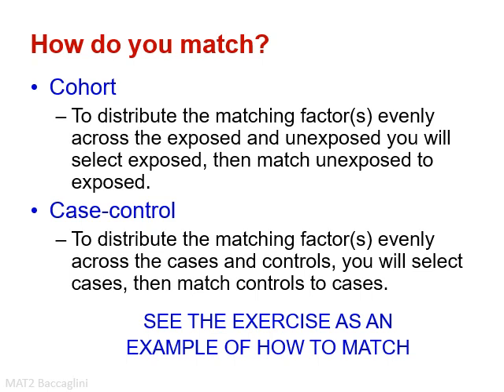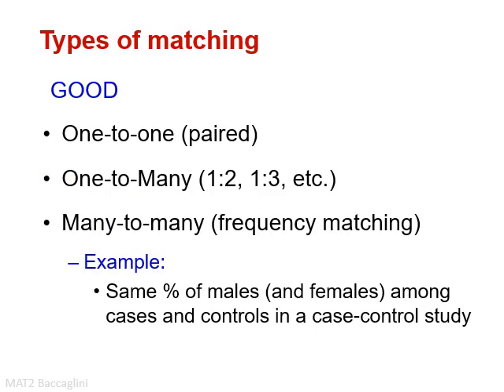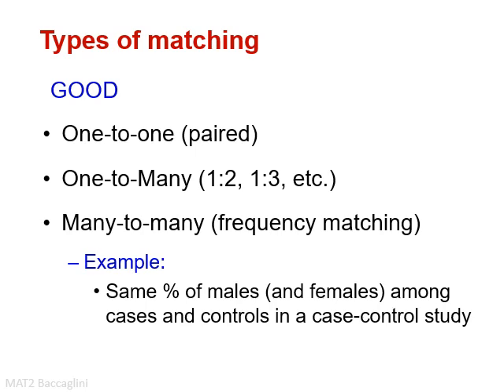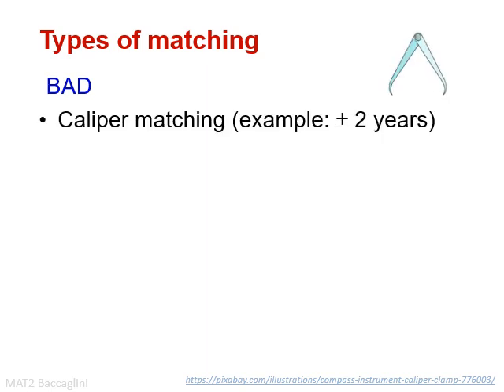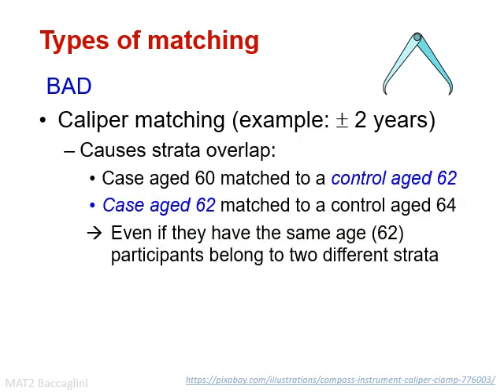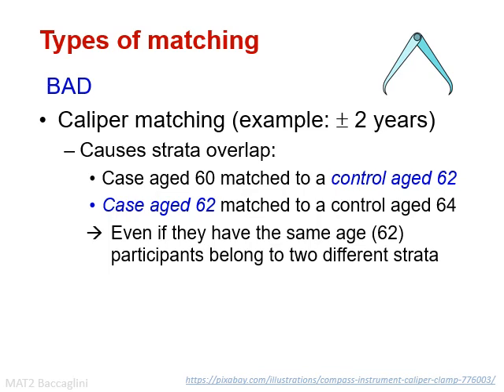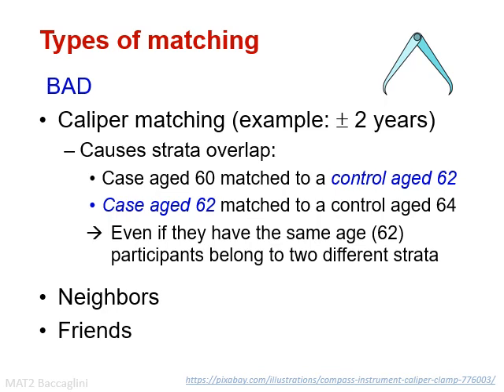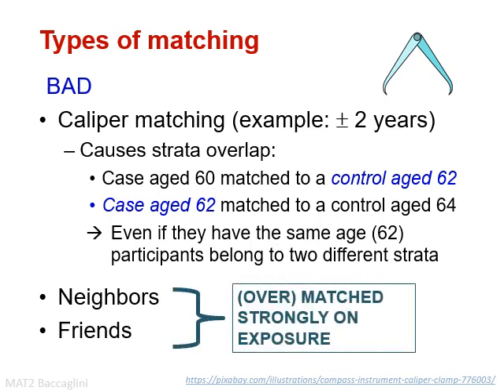EPI MAT2 L HowMatch